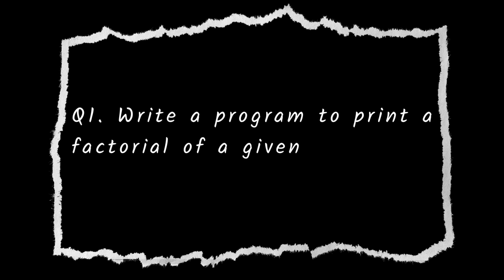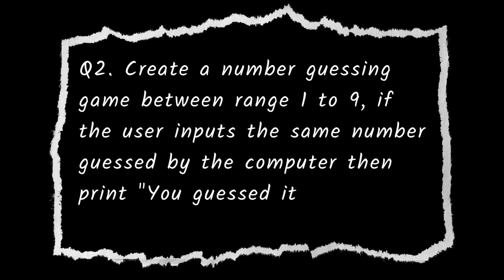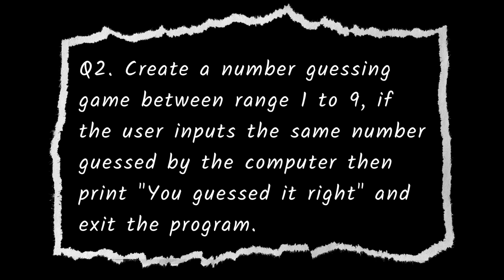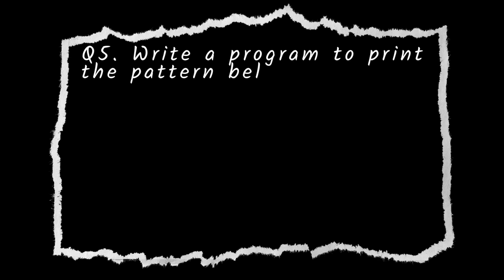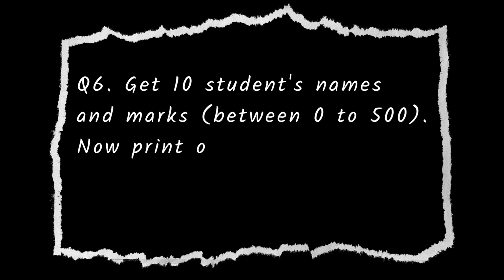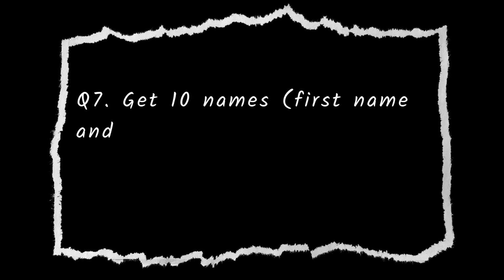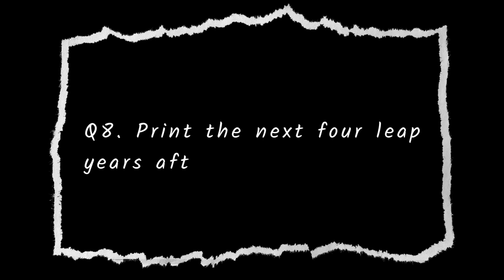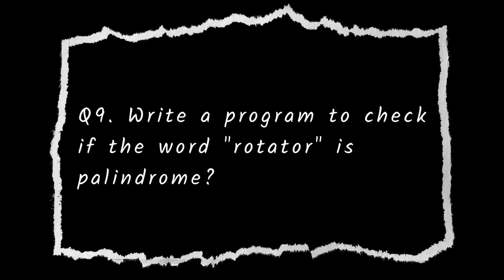Practice Set 04 (while-loop) - Python Programming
Practice Set 04 (while-loop) - Python Programming python learnpython whileloop @LearnWithMrRJ

A while loop is a control flow statement which allows code to be executed repeatedly, depending on whether a condition is satisfied or not. As long as some condition is true, 'while' repeats everything inside the loop block. It stops executing the block if and only if the condition fails.

Chapters:
0:15 Write a program to print a factorial of a given input number?
0:23 Create a number guessing game between range 1 to 9, if the user inputs the same number guessed by the computer then print "You guessed it right" and exit the program.
0:40 Write a program to print the first 10 even numbers.
0:49 Write a program to print squares and cubes of the first 10 odd numbers.
0:59 Write a program to print the pattern below:
1:10 Get 10 student's names and marks (between 0 to 500). Now print only those students who have scored more than 60% marks.
1:25 Get 10 names (first name and last name). Now print only those names whose names are above 9 characters length.
1:39 Print the next four leap years after 2023.
1:48 Write a program to check if the word "rotator" is palindrome?
1:58 Write the program to get 5 numbers from the user and print its average.

to get practice questions and other updates.